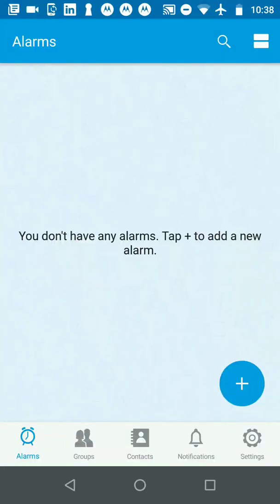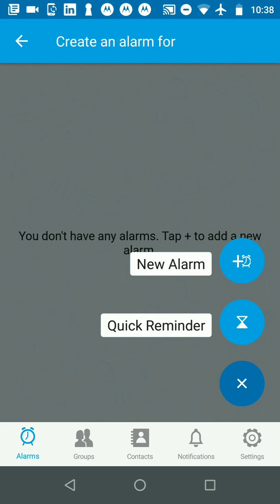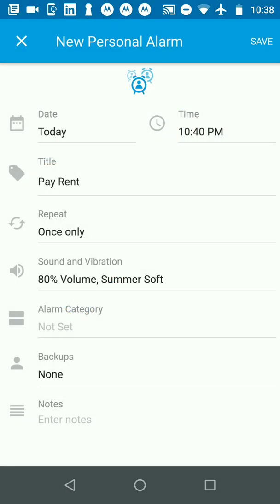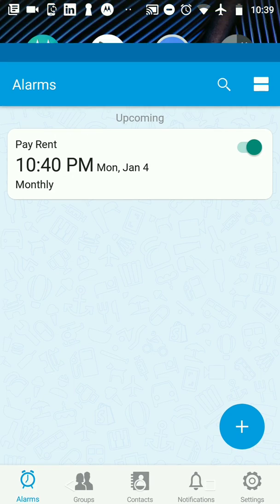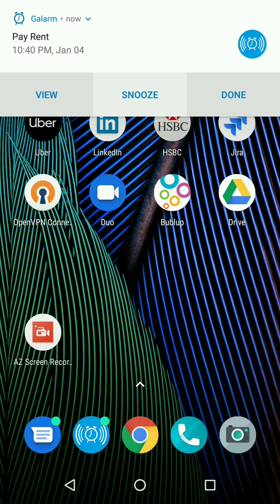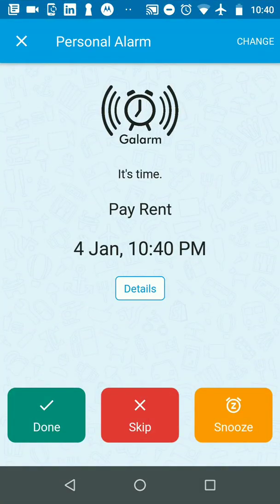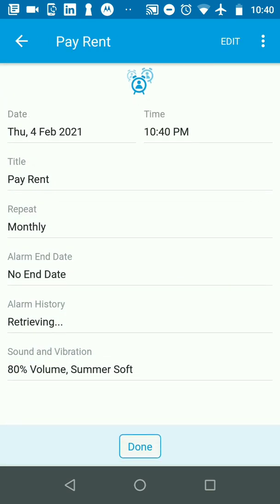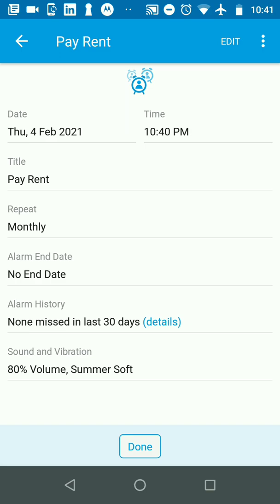How-to create a repeating alarm for a given date of the month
This video shows how you can use Galarm to set a repeating alarm for a given date every month, e.g., 4th of every month. Galarm offers very flexible and intelligent repetition options. Check it out for yourself by downloading Galarm for free